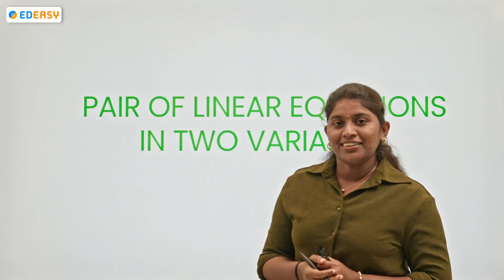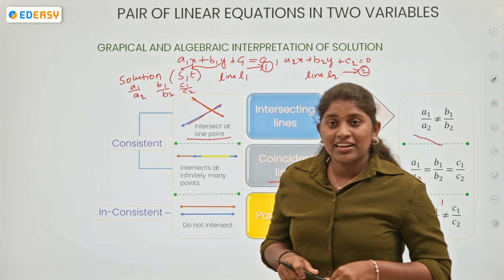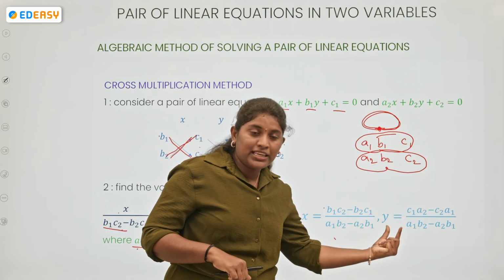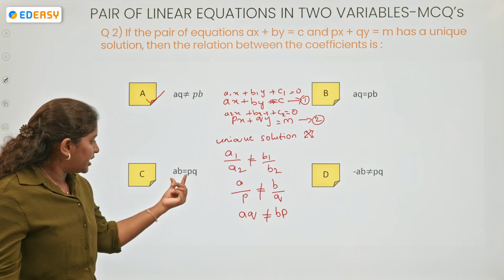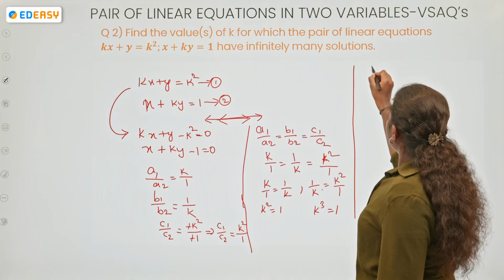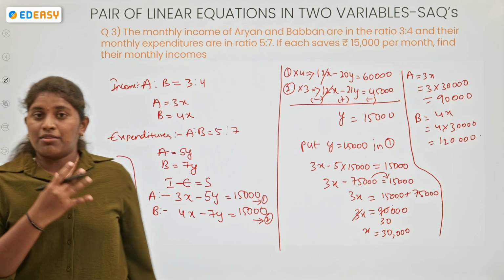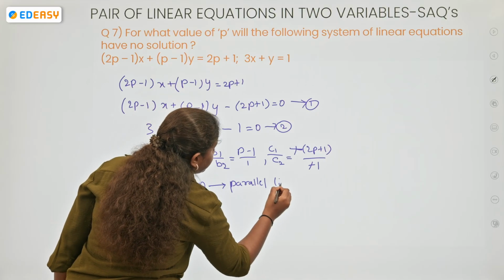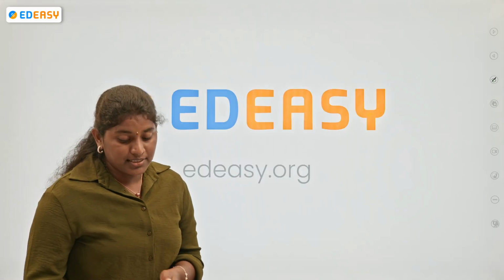ONE SHOT CBSE 10 MATHS PAIR OF LINEAR EQUATIONS IN TWO VARIABLES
CBSE 10th ONE SHOT  MATHS PAIR OF LINEAR EQUATIONS IN TWO VARIABLES